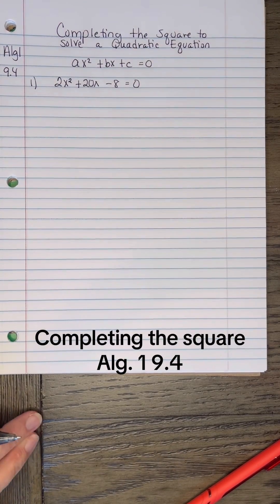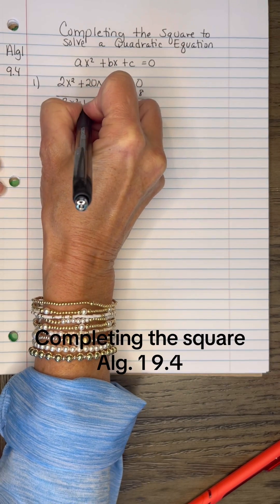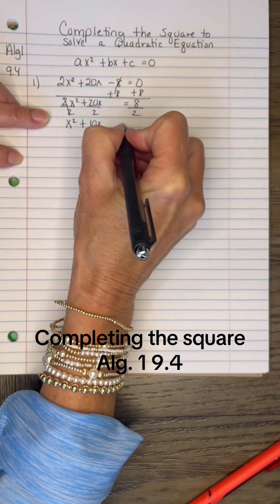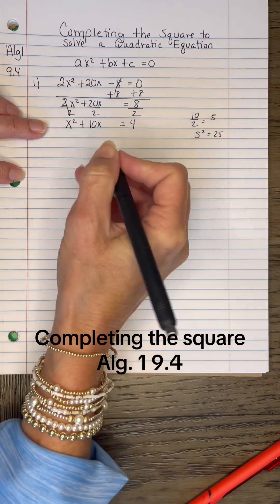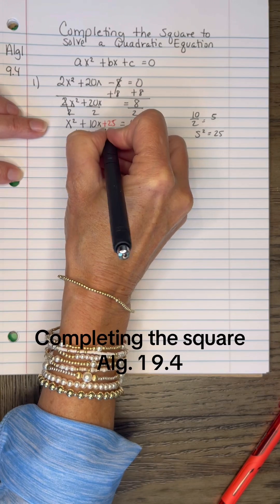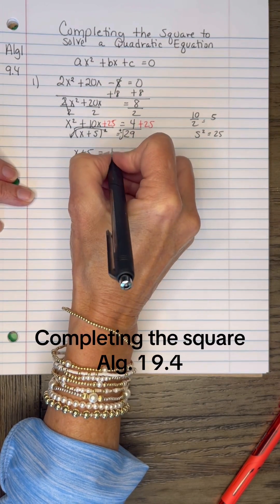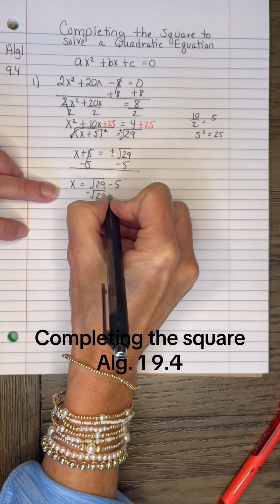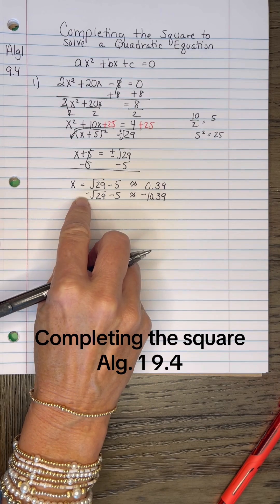Alg. 1 9.4 Completing the Square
Alg. 1 9.4 Completing the Square to solve a quadratic function